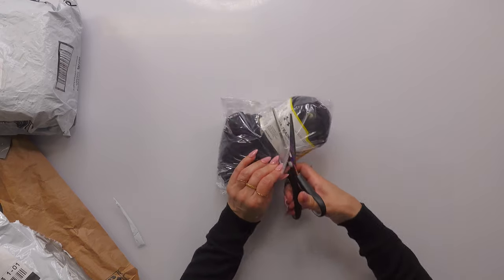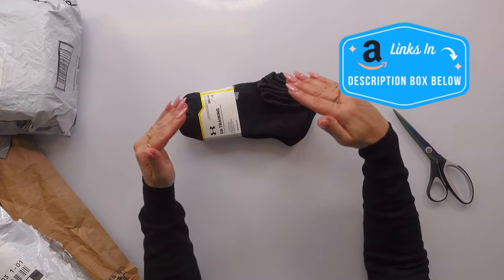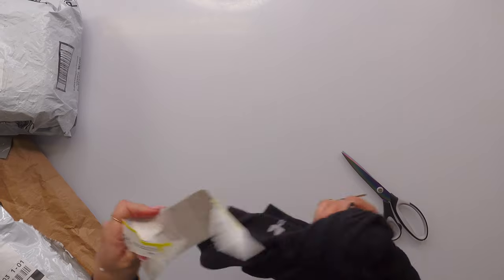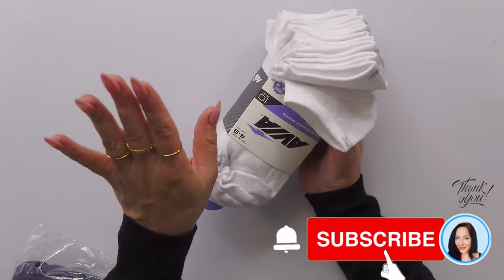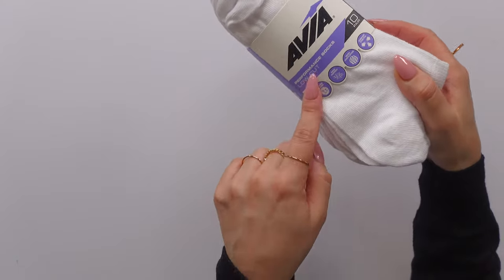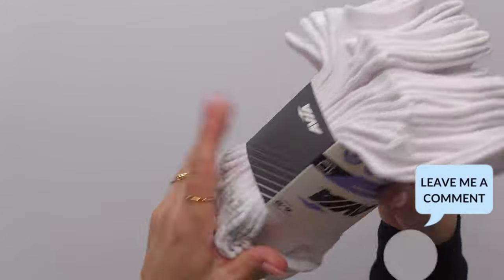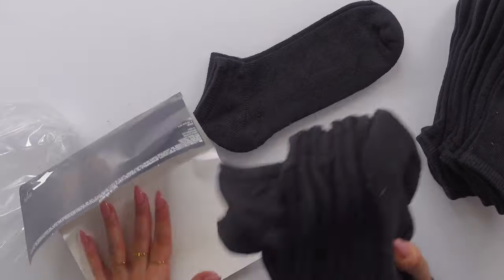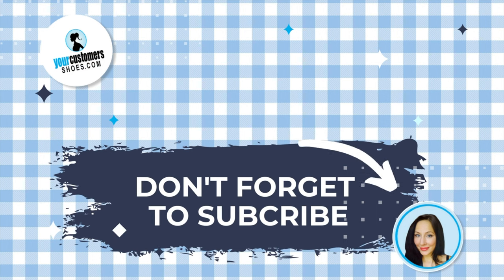UNDER ARMOUR SOCKS, AVIA SOCKS + AMAZON ESSENTIALS SOCKS | Honest Review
I have and will buy any of these socks over and over again. They are all wonderful choices for affordable and durable socks for adults and children.

♥ INDIVIDUAL PRODUCTS USED IN THIS VIDEO:
Women’s Socks (Under Armour):
Women’s Socks (Avia)
Unisex Black Socks (Amazon-Short)
Unisex Black Socks (Amazon-Ankle)

♥ MY CAMERA GEAR:

♥ ABOUT THIS CHANNEL:
Hey Guys. I'm Raphaela and I LOVE anything to do with customer experience and product reviews. Seriously, it may be a problem. :-)

I am a Customer and User Experience (CX/UX) consultant to small businesses and an Amazon Influencer, reviewing products from around the world. I love Customer and User Experience so much that I earned my Masters in UX Design. (nerdalert)

A few years of reviewing products for businesses to help them improve their design led me to creating product reviews to help other people choose the right products and services for their own lives and this channel was born.

On this channel, I focus on product reviews, comparisons and more. Almost all of my reviews are for Amazon products. In 2023, I will begin filming customer experience vlogs about places that I go and tell you what I think and what happened when I went (restaurants, hotels, etc). I like to say that my motto is ‘Product Reviews To Help You Choose’.

XO
Raphaela

These are products that I actually use and purchased myself, so I am not being paid to say any of this. I love these products, which is the only reason that I mention them in my videos. It doesn’t cost you any more than if you just purchased it by looking it up yourself. I hope that you found enough value in my video to tip me by using these affiliate links.This helps me to continue to purchase and create this kind of content for you. My family and I appreciate you. ☺

Raphaela